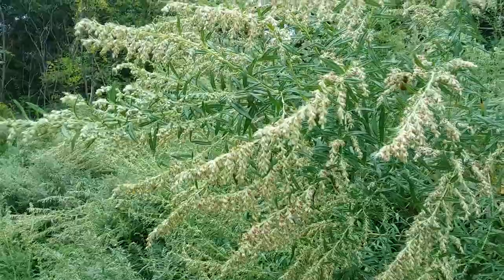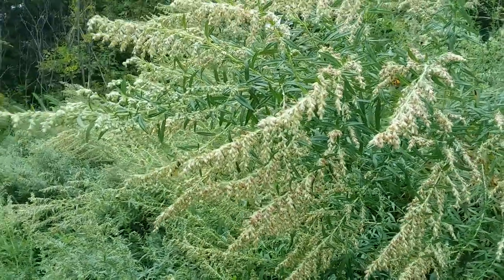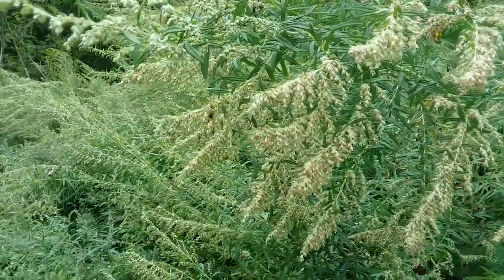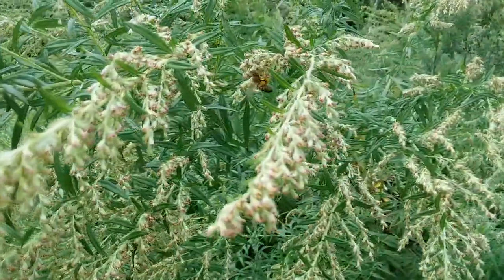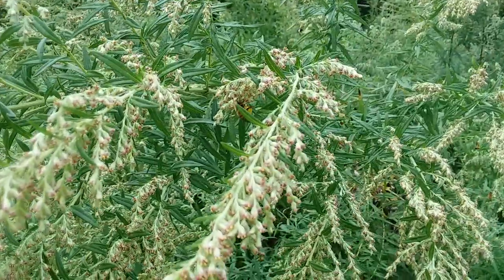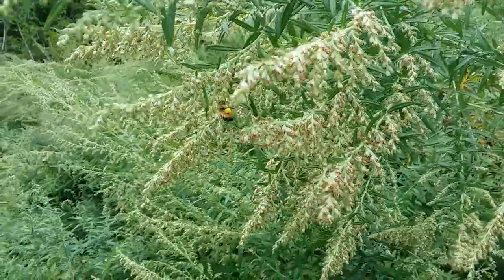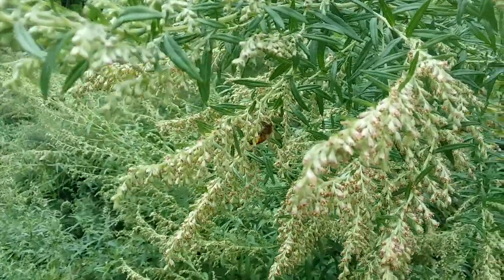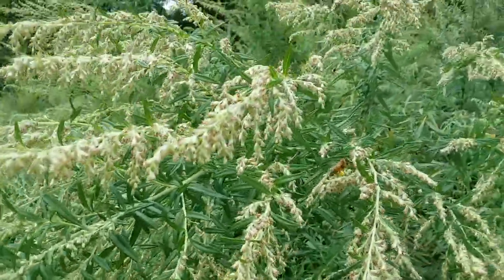Do Bees Carry Baskets for Collecting Pollen??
Here's something I had never noticed before... you see the little yellow basket-like thi gs hanging from the bees?